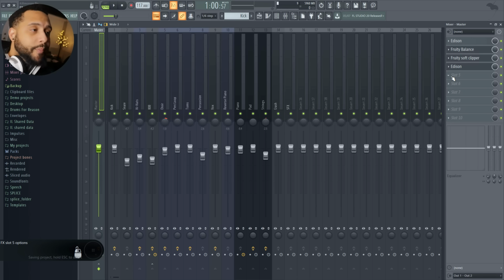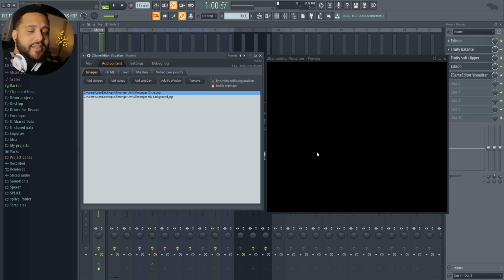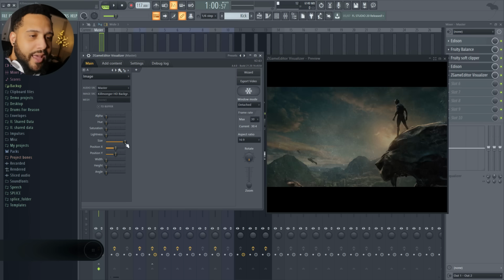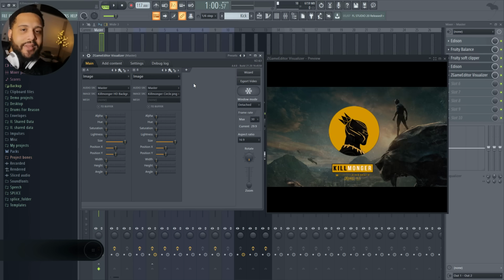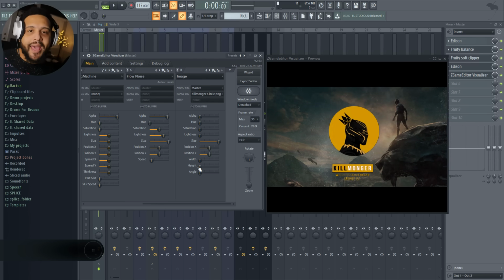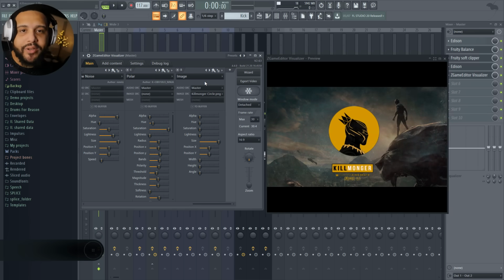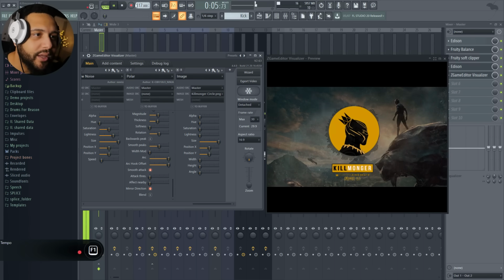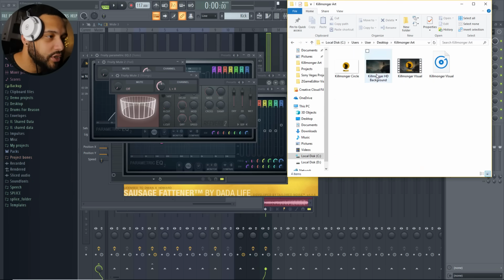How To EASILY Make A Beat Visualizer Video For YouTube (Using Only FL Studio 12 or 20)